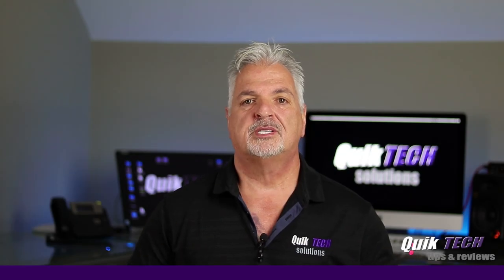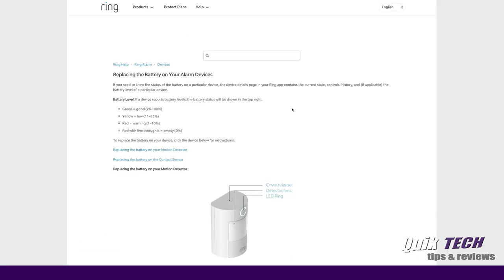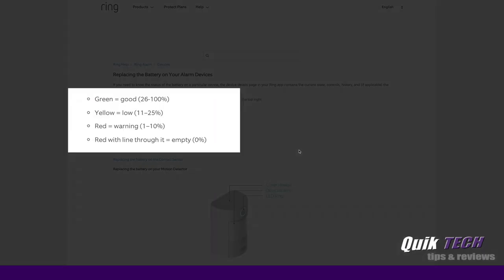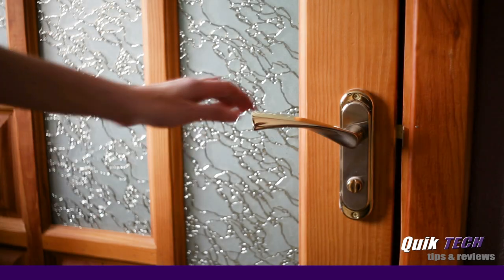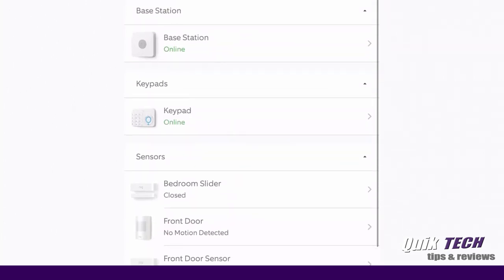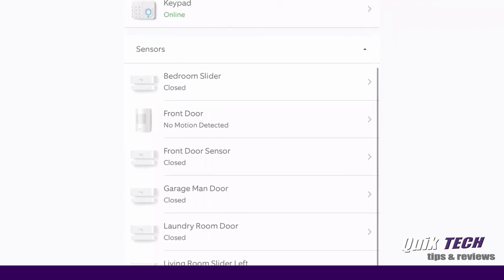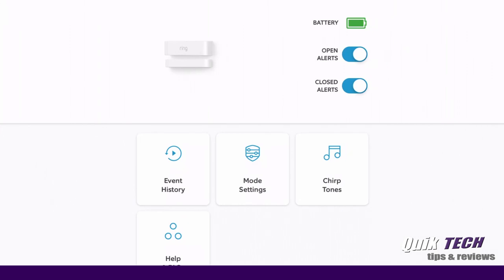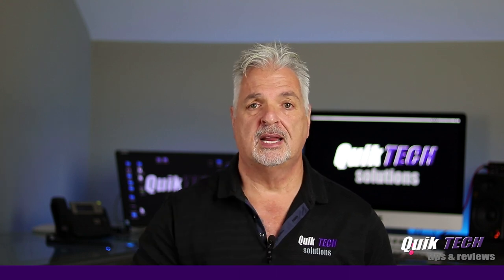Ring Alarm Battery Life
In this video I compare the actual Ring Alarm Battery Life to the suggested battery life to see how my devices are fairing.

Regards!!